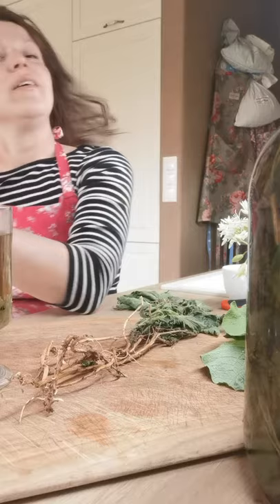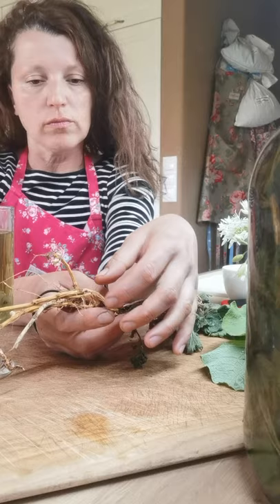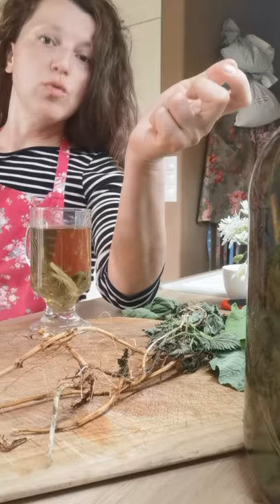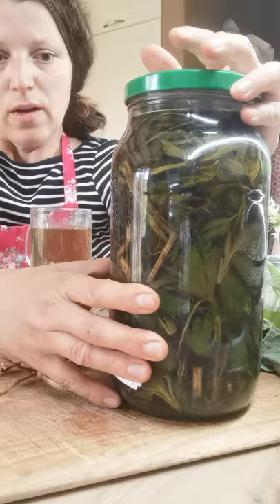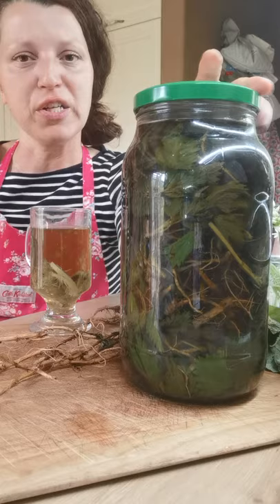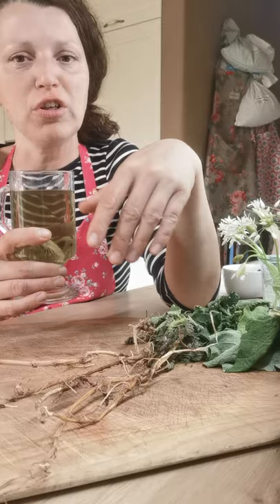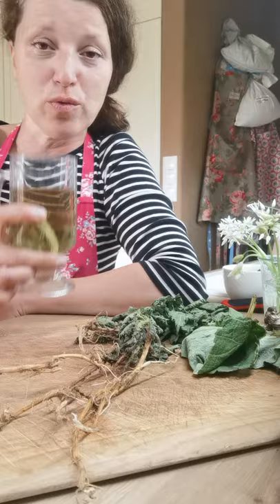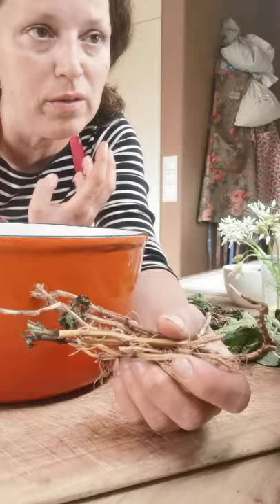How to use Stinging Nettle Root in Culinary and Medicine Way and Prostate Remedy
Im showing here how to use Stinging Nettle root in your kitchen and at the same time to be able to avail of its medicinal benefits, also when to dig stinging nettle root, what all you can do with this root from cooking it to making your Remedy for treating hair loss or bladder or prostate issues